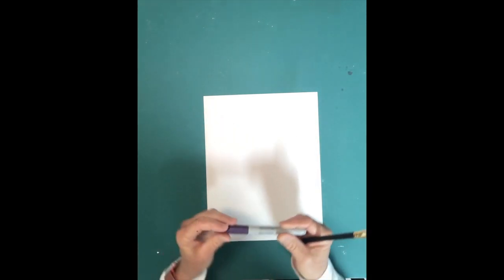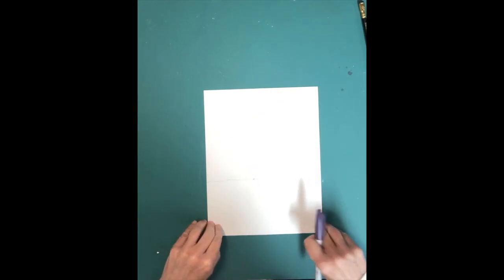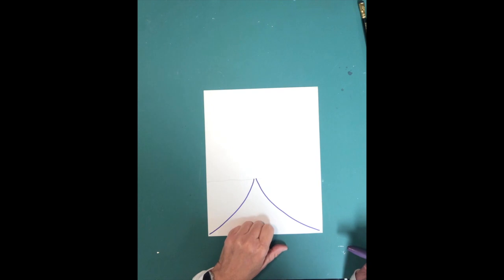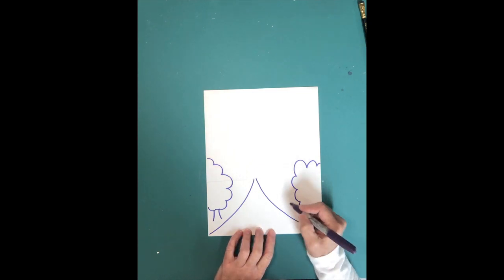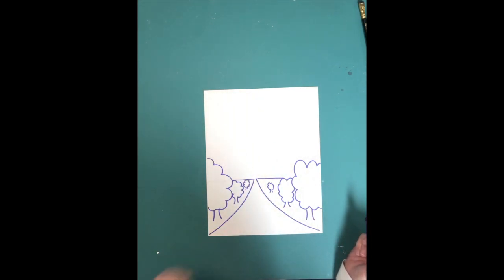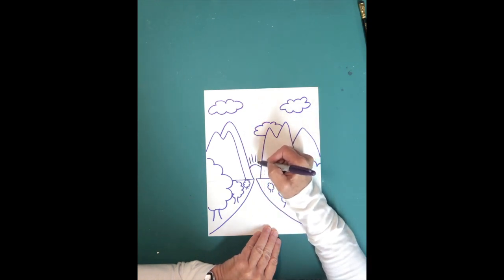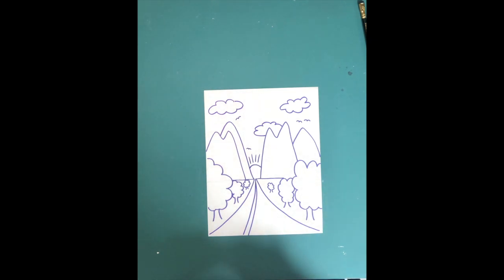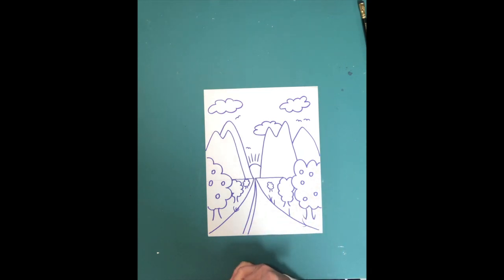Art Lesson: Mountain Road. 3rd Grade, 4th Grade, 5th Grade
Mountain Road is a draw along lesson for students in the 3rd -  5th Grades. It was created for students who are currently distance learning due to the COVID-19 virus which caused students to learn from home. Art and Creating are an important part of all our lives, for many explorIng in the arts with color, drawing, making, and creating are vital parts of life.

Material list: paper, pencil, black marker as well as either crayons, colored pencils or colored markers.